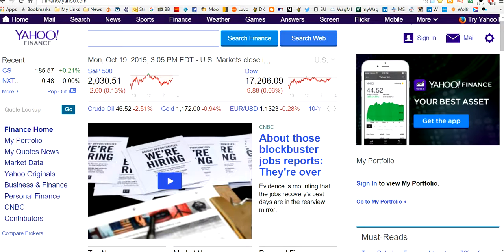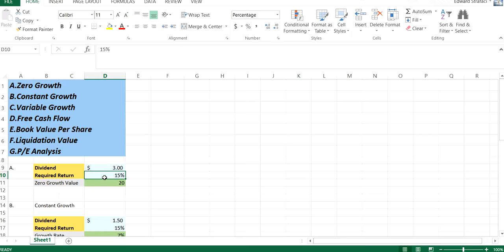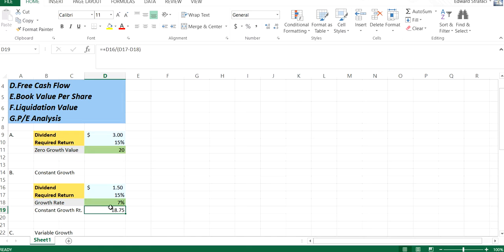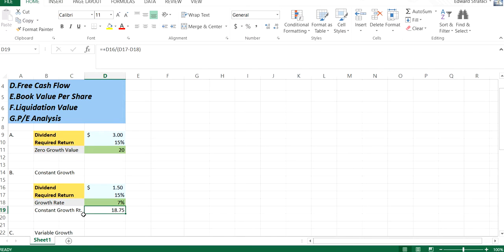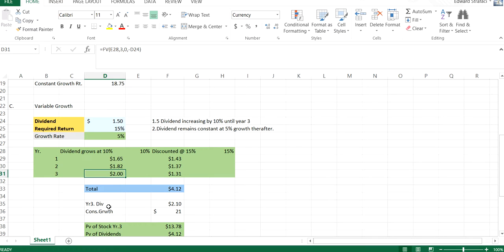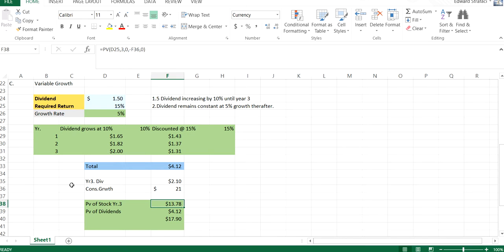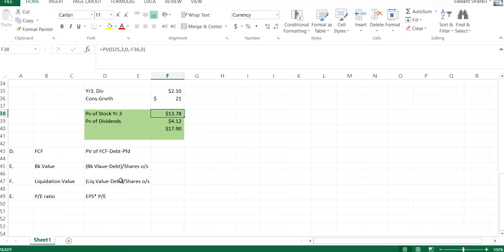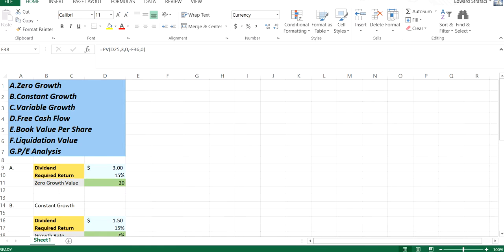EquityValue Models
Here is a brief discussion on the different methodologies that derive Common Equity Valuation .